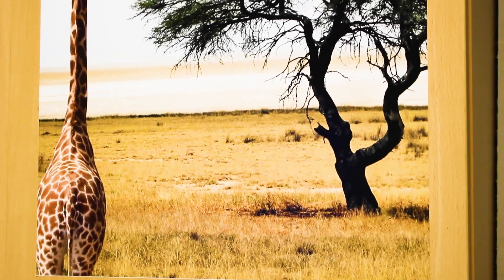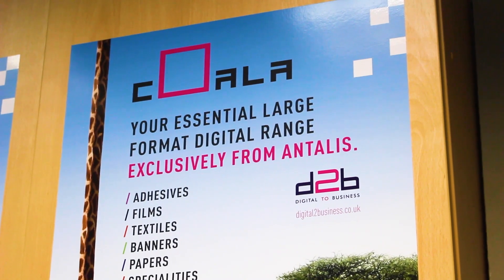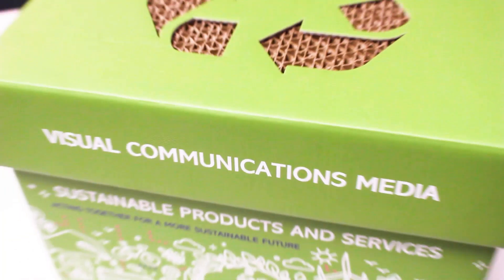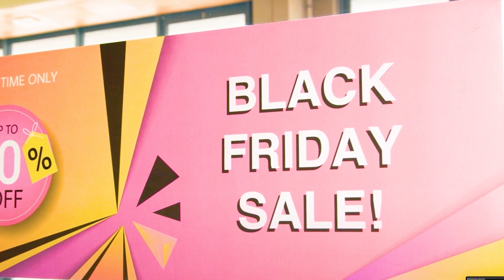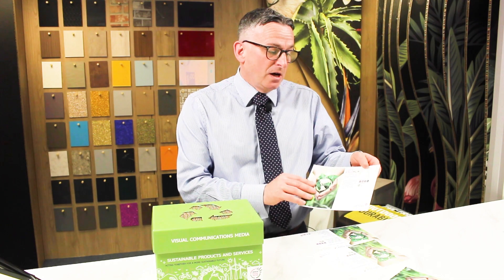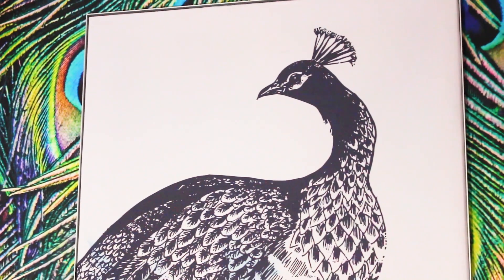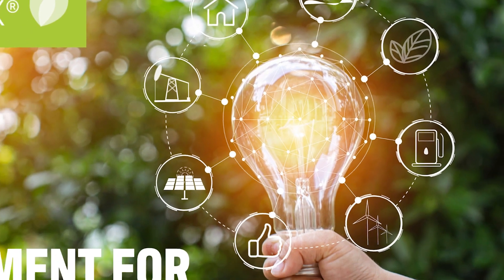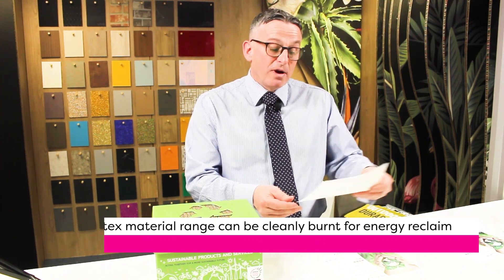Sustainable Large Format Roll Media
An introduction to Antalis’ growing range of sustainable flexible media for sign and display applications. Featuring Coala Paper Stick, a recyclable fibrous material offering a sustainable alternative to traditional PVC options for indoor applications. We also feature Heytex Ecotex and Decotex banner materials including frontlit, mesh and textile options with eco-benefits.